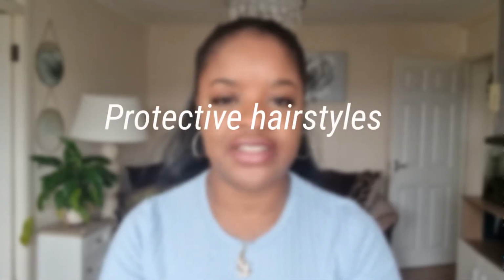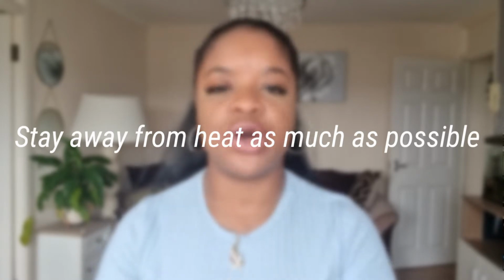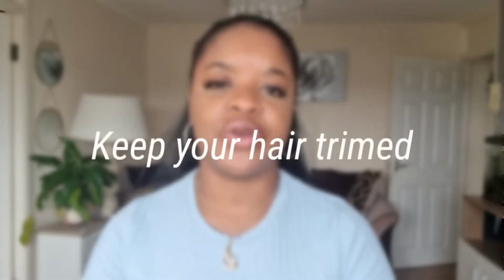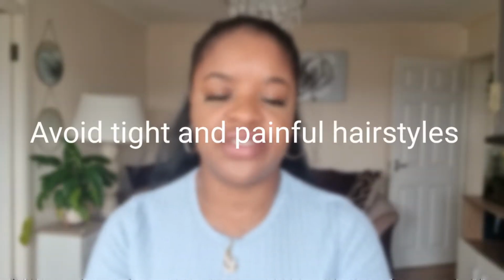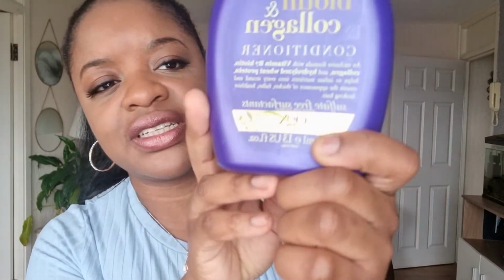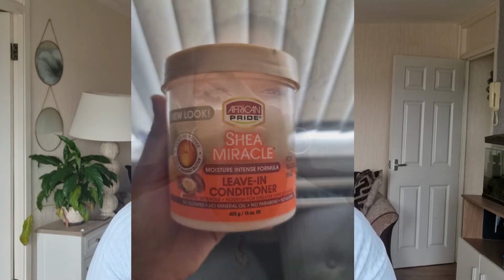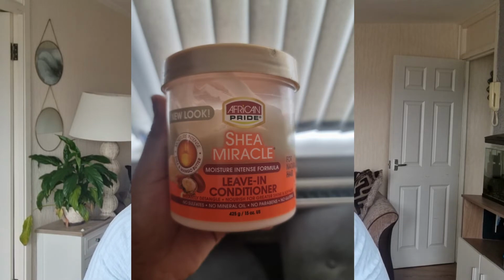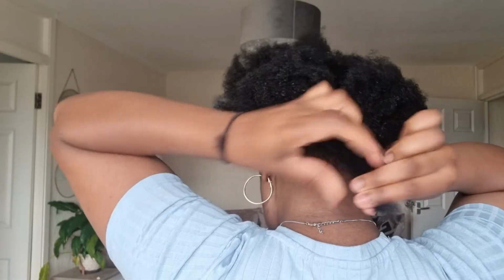2 years after big chop update|| Tips on how to maintain healthy natural hair.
All these tips I've given are all from my own person experience.

Products mentioned in video:

Olive oil
OGX biotin and collegen shampoo and conditioner.

Shea miracle leave in conditioner.

Fantasia heat protector serum.

Video editing app: kinemaster

Thank you all once again for tuning in 😍